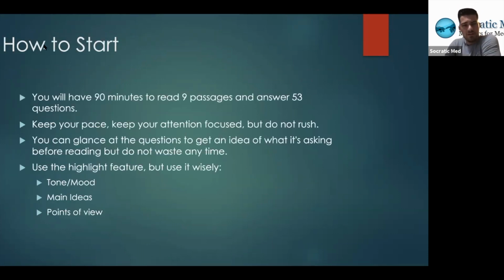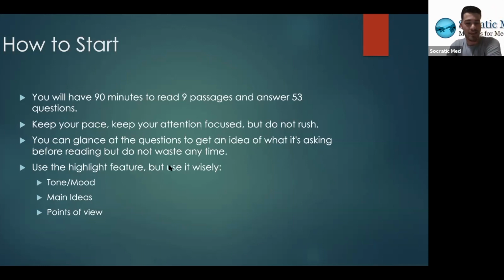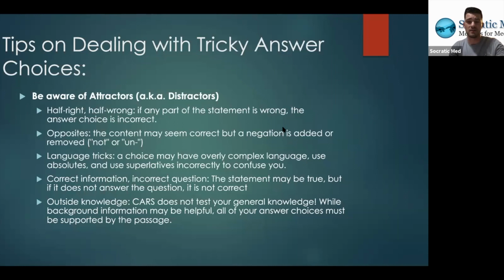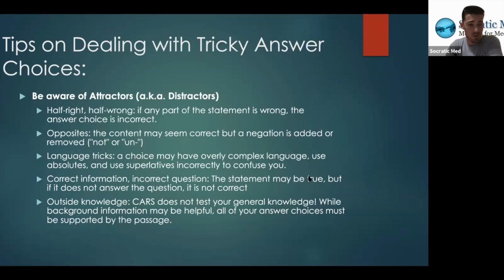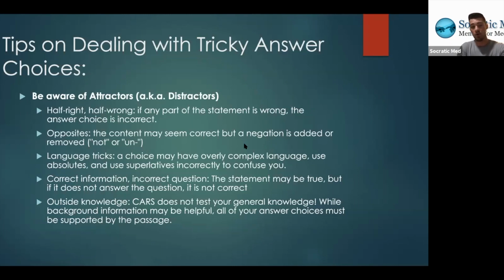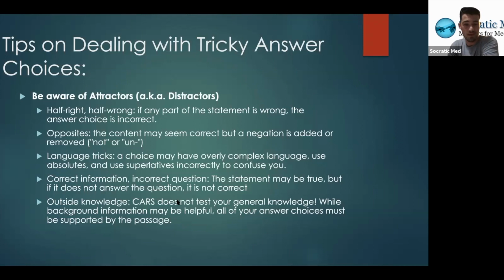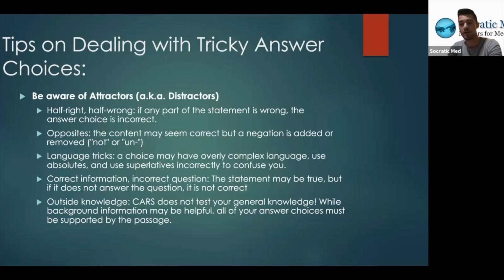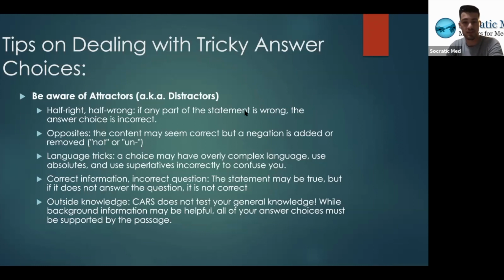MCAT CARS Applying Answer Choices to Passage - Topic 1/3: Introduction to Applying Answers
Introduction on how to tackle the answer choices seen on the CARS section of the MCAT--taught by a 520 scorer.